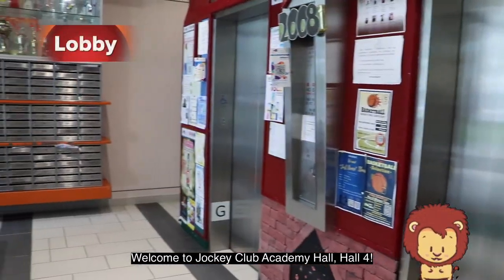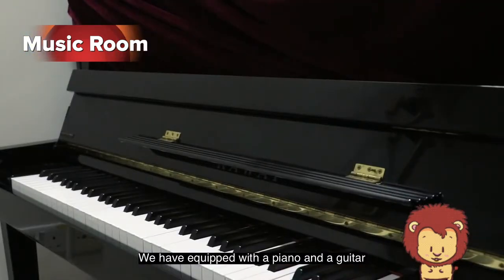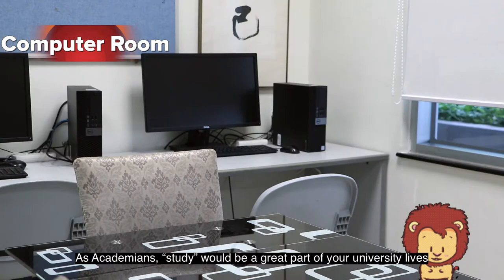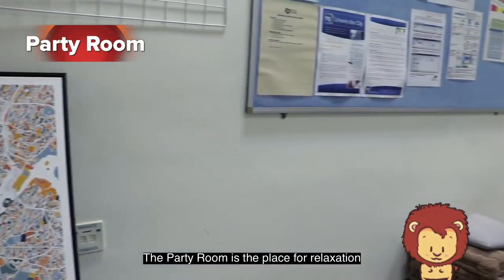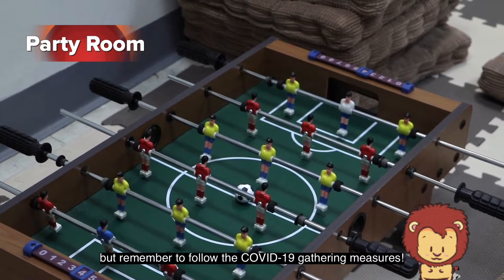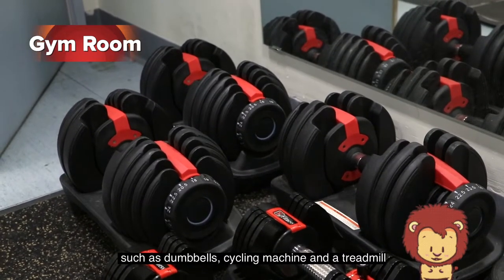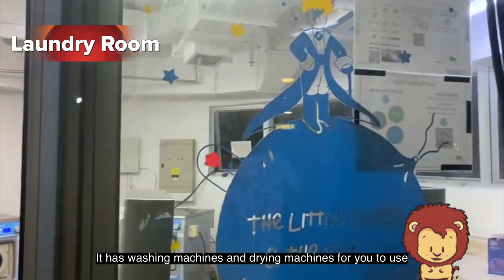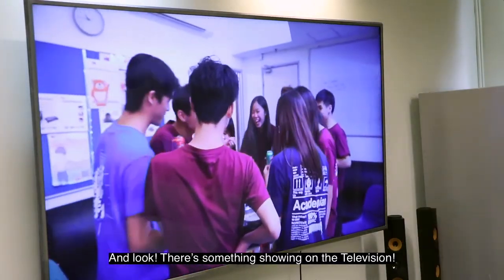CityU - Hall 4 (JCAC) Virtual Hall Tour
City University of Hong Kong
Student Residence
Jockey Club Academy Hall (Hall 4)